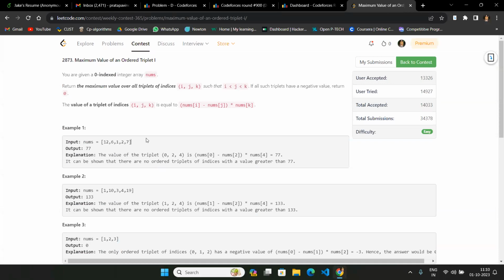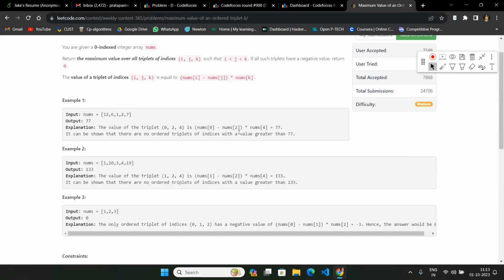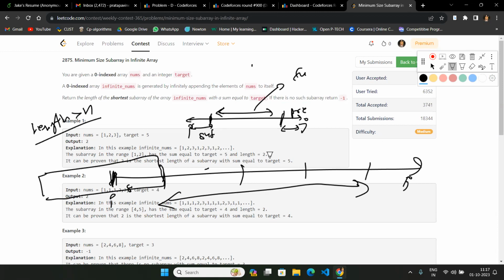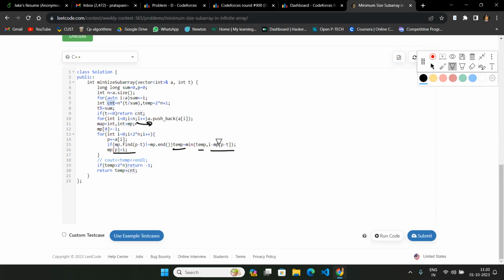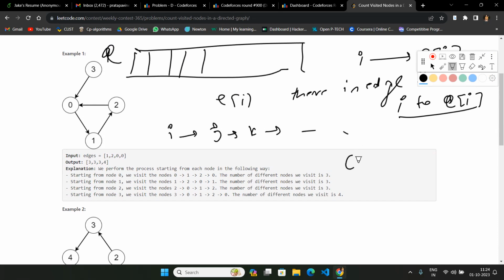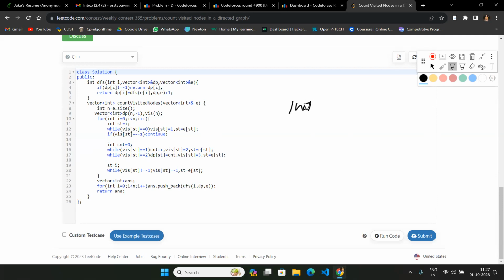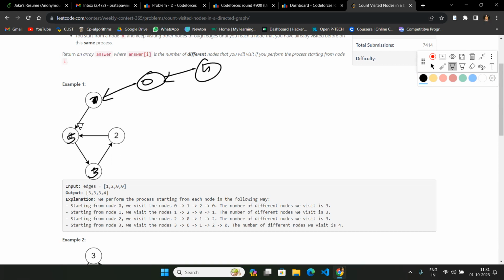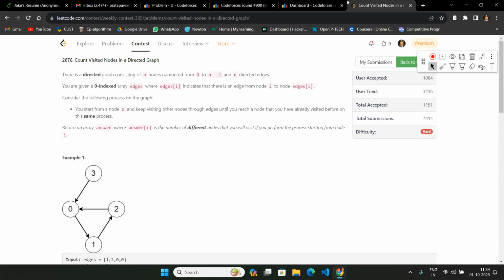Weekly Contest 365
Welcome to our LeetCode Weekly Contest playlist! 🚀 If you're passionate about coding challenges, improving your problem-solving skills, and preparing for tech interviews, you're in the right place. In this playlist, we'll provide you with a weekly dose of LeetCode contest solutions, explanations, and strategies.

📌 What to Expect:
- Weekly LeetCode Contest Solutions: We'll break down the problems from each weekly LeetCode contest, providing clear and concise explanations of the solutions.
- Time-Saving Tips: Learn efficient techniques and algorithms to tackle challenging problems within the contest's time constraints.
- Coding Walkthroughs: Follow along as we write and explain code solutions in your language of choice, whether it's Python, Java, C++, or more.
- Pro Tips: Gain insights into best practices for approaching coding contests, improving your accuracy, and increasing your rankings.

📆 Weekly Schedule:
- Monday: Release of the latest LeetCode Weekly Contest problems.
- Wednesday: In-depth video solutions for the contest problems.
- Friday: Tips and strategies to help you level up your competitive programming skills.

👥 Connect with the Community:
Join our growing community of competitive programmers, tech enthusiasts, and interview prep aspirants. Share your insights, ask questions, and collaborate with like-minded individuals in the comments section below. Let's learn and grow together!